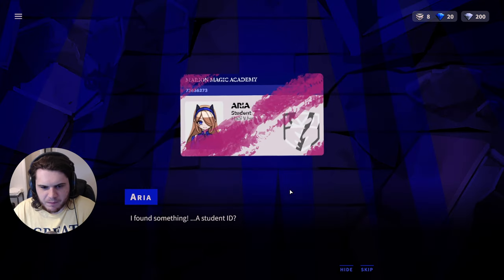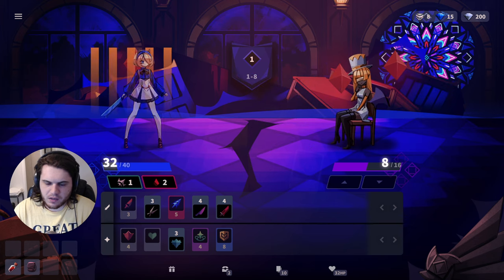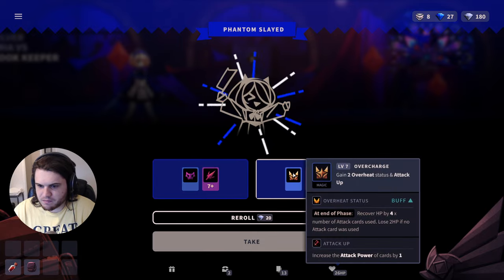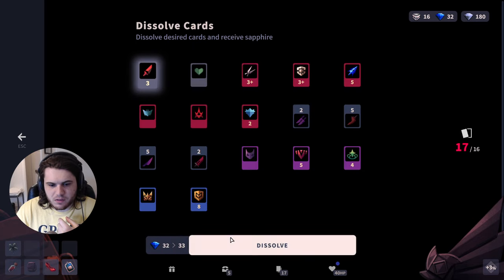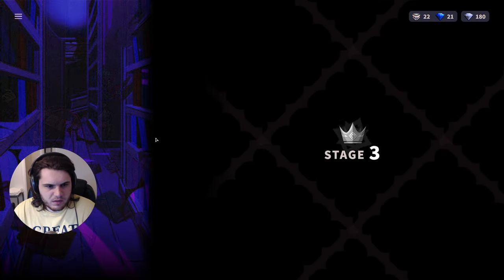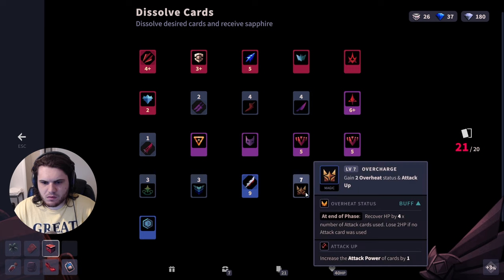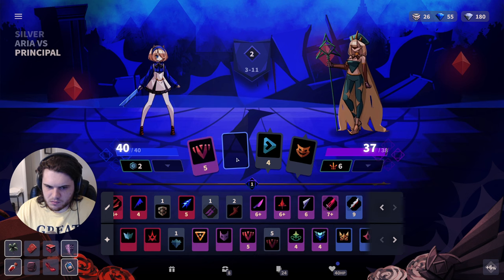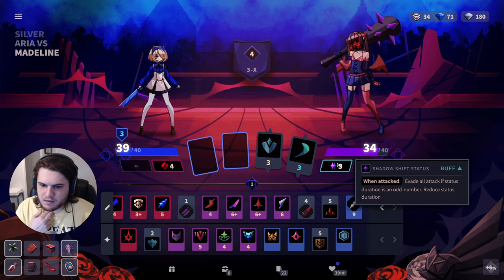The BEST New Roguelike Deckbuilder is out! - Phantom Rose 2 Sapphire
This new roguelike is amazing. From the art to the gameplay. It's actually an original take on the genre and isn't just a slay the spire clone. Feels nice to play something new. Love the game-flow! Try it out. (not an ad btw) Just like it! Can't wait to play the other modes/class.

like and sub btw I post every day!